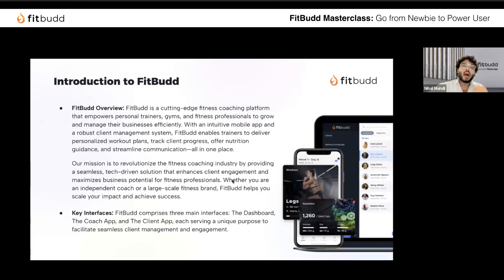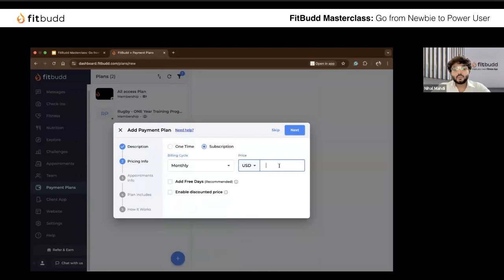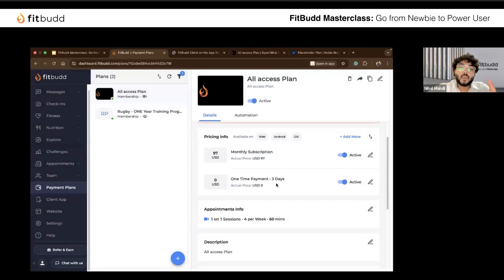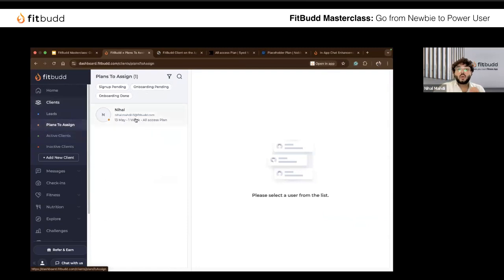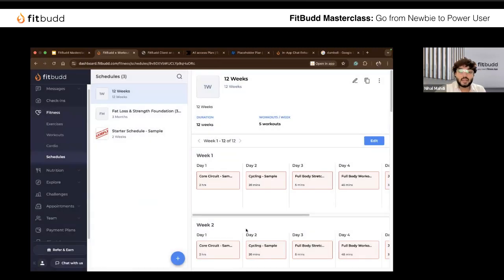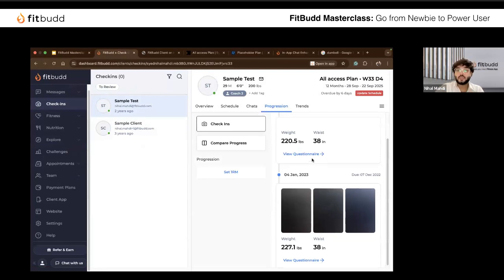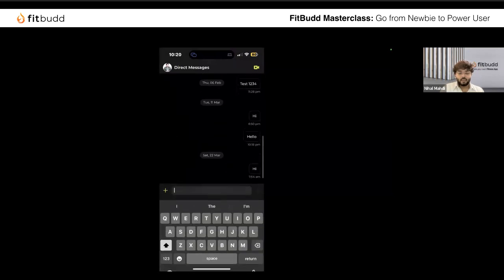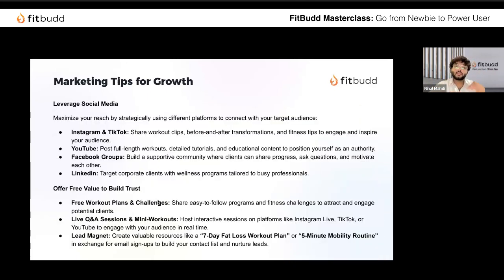FitBudd Masterclass: Go from Newbie to Power User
Watch our “Mastering FitBudd” webinar to set up your dashboard and unlock key features in minutes. Learn proven marketing tactics to turn trial clients into loyal, paying members!

FitBudd empowers personal trainers, gyms, and fitness professionals to grow their business with their own custom-branded fitness app—no coding required.
Whether you're a personal trainer, nutritionist, yoga instructor, or coach, FitBudd helps you:
* Attract new clients
* Boost retention
* Deliver world-class training from anywhere
With FitBudd, you get:
✅ Custom workout & nutrition plans
✅ Branded client app with live video sessions
✅ Smart progress tracking & automated reminders
✅ Seamless payment collection & booking
✅ Deep integration with fitness devices & Mindbody
Start building your fitness empire today.